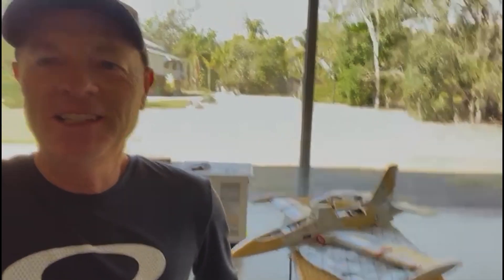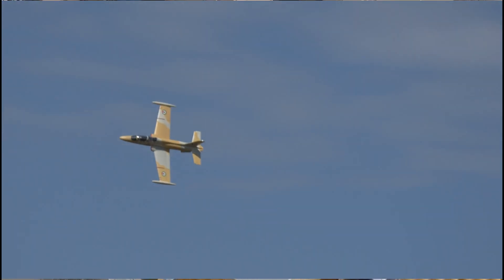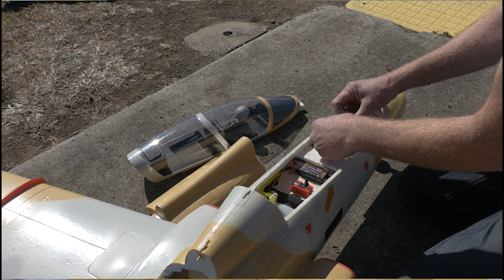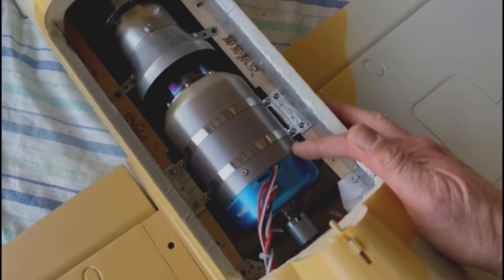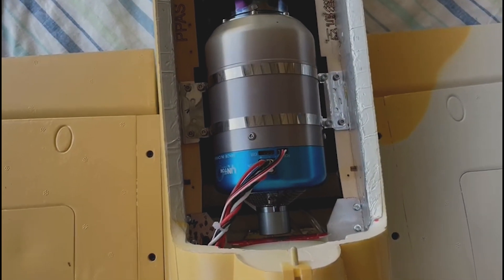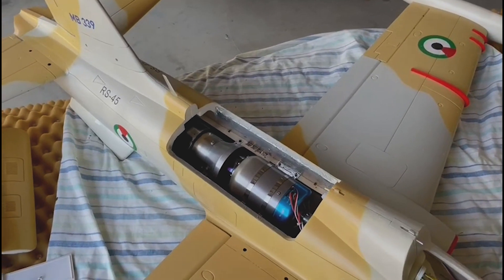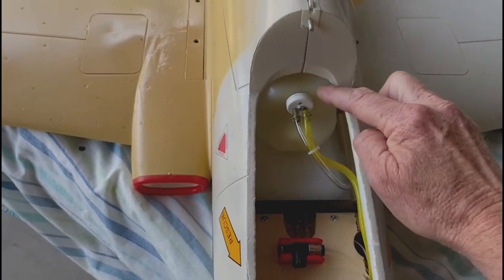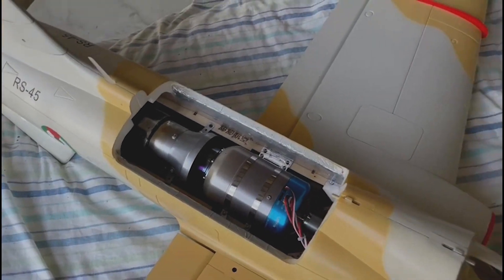Yoda Tech Talk - Linton Jet Turbine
Yoda shares his experience with the Linton Jet 80/95n turbine that sent to review and pack a lot of flights and starts with.

Some specs and info on this Linton Jet 95n turbine;

Aviation Grade construction materials and bearings.
CNC machined combustion chamber, body and internals (no die cast components).
Quick response throttle.
Fast auto restart.
Brushless starter motor and ultra long life fuel pump.
Fully integrated ECU with telemetry, built in solenoid valve, igniter and temperature probe.
3.5 inch (88.9mm) coloured touch screen for ECU programming
Top quality components and reliable thrust output to match.
Linton Jet has one of the best customer service we have encountered in the market.